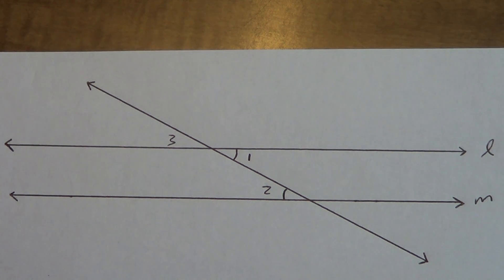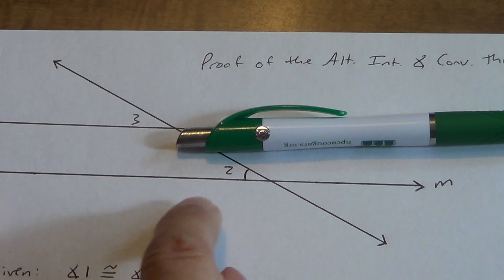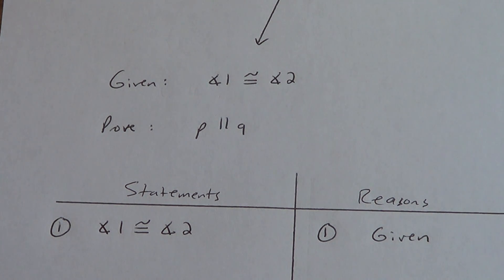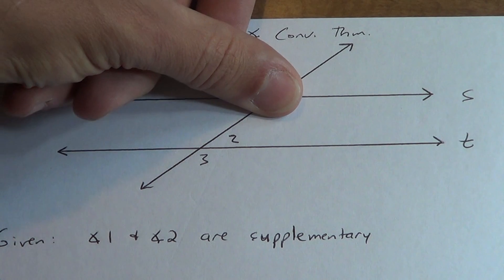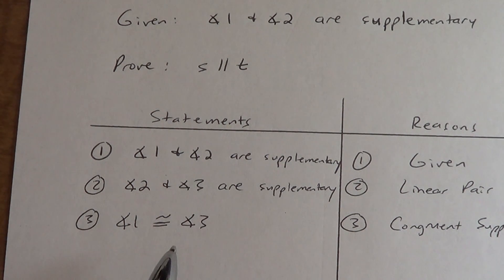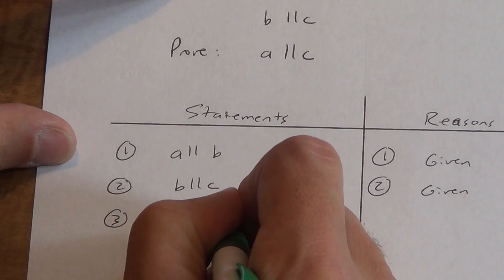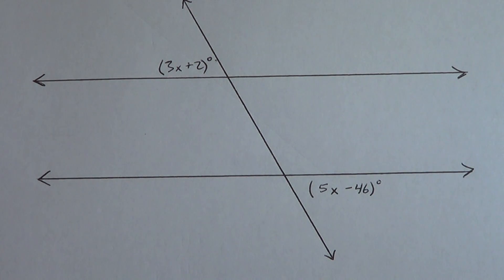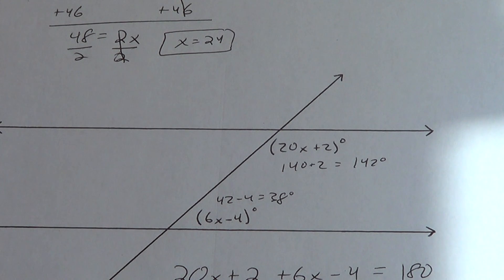Lesson 3.3 - Proofs of the Theorems and Examples of Using Them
Proofs for the 4 Theorems in Lesson 3.3 and Algebraic Examples of Using the Theorems